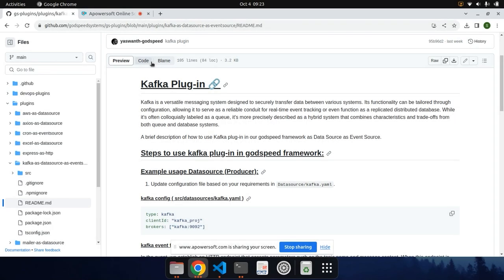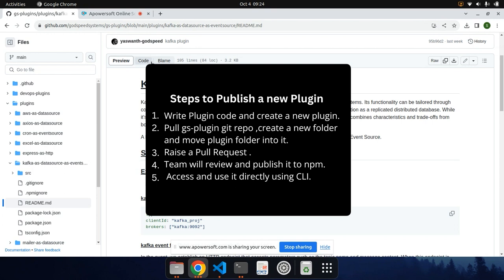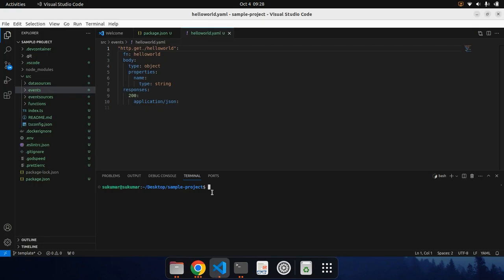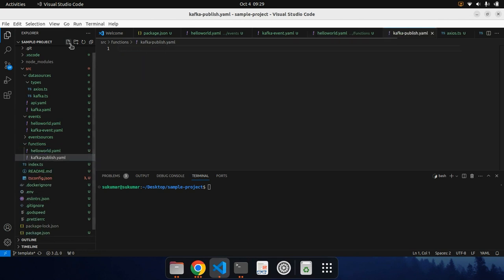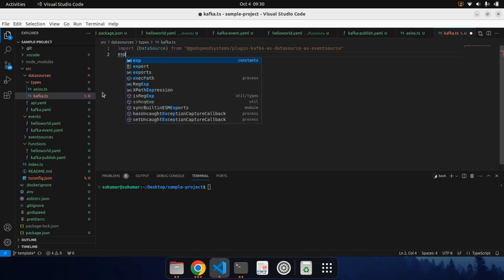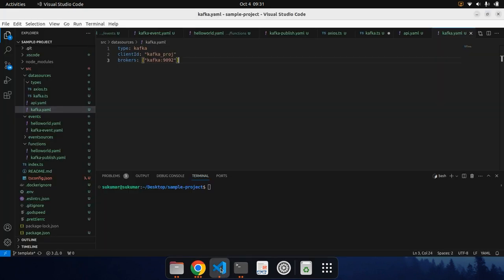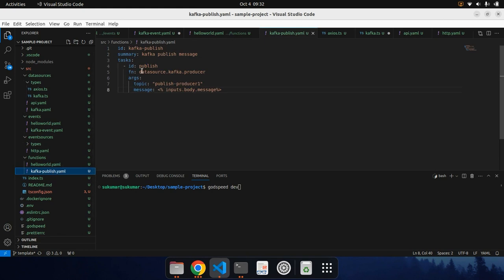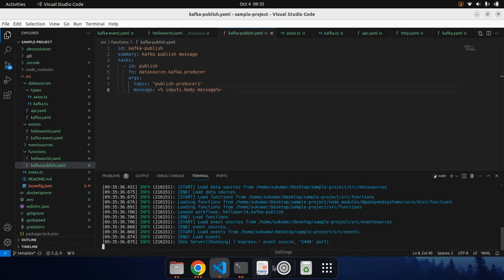Create and use plugins using Godspeed framework Part 2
Godspeed is a versatile meta-framework to develop any piece of software faster and with minimal effort. This video is part 1 of the series on how to create Plugins using Godspeed.